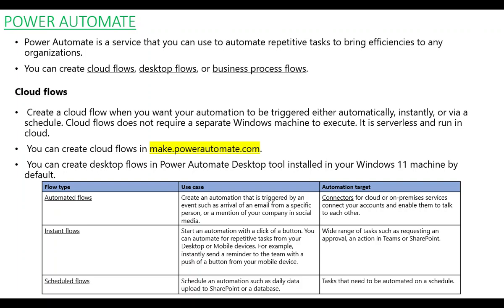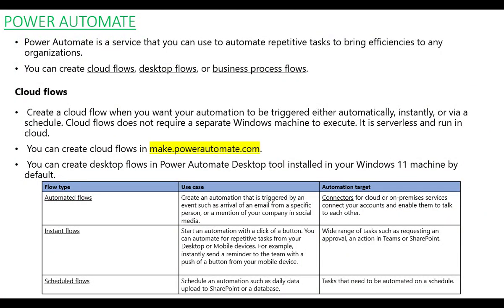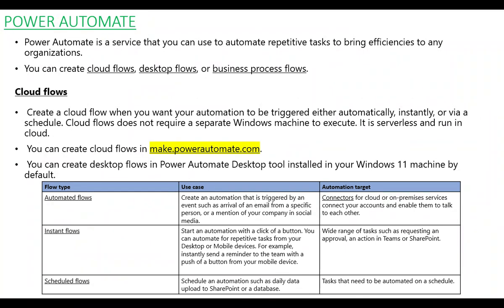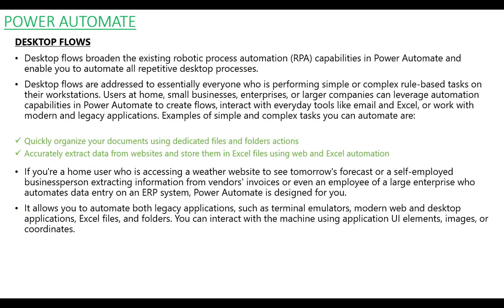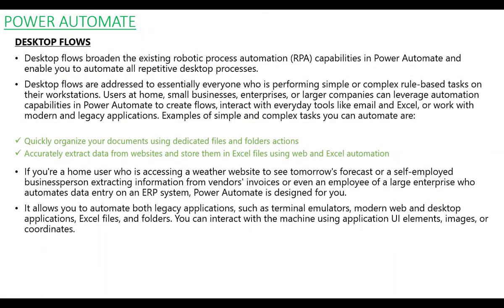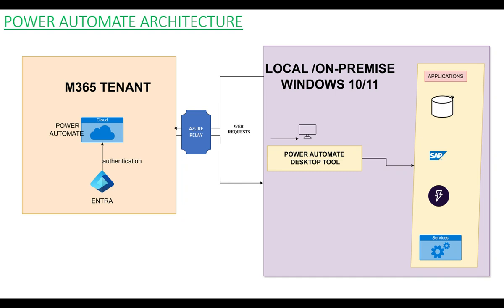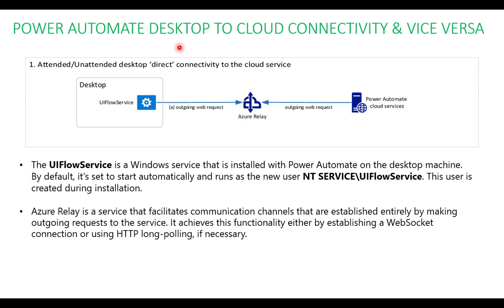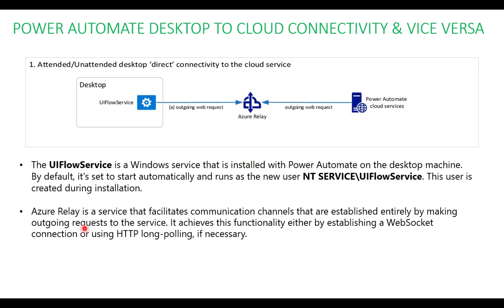POWER AUTOMATE DESKTOP TOOL ARCHITECTURE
POWER AUTOMATE ARCHITECTURE